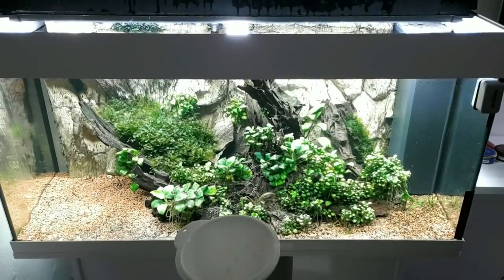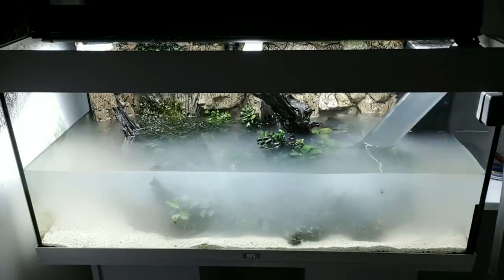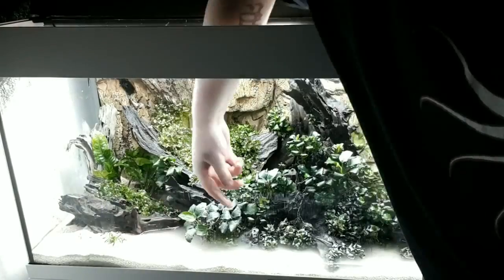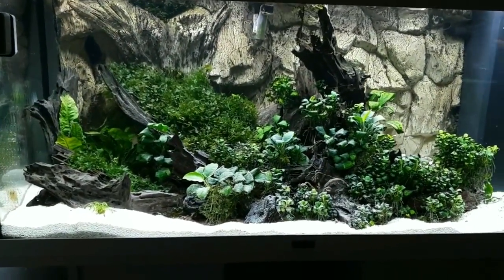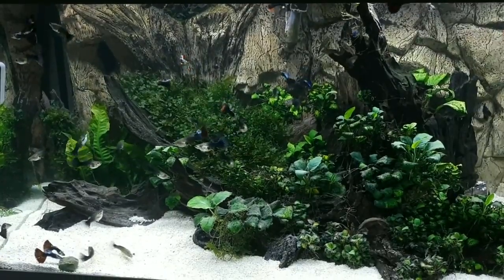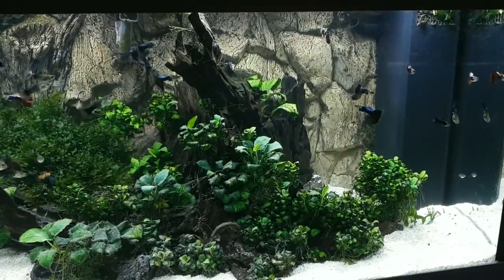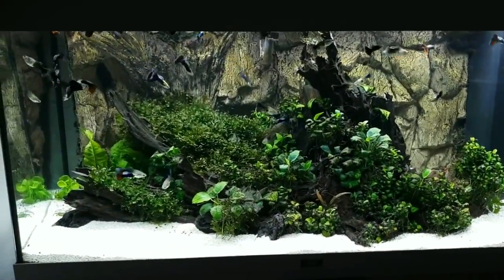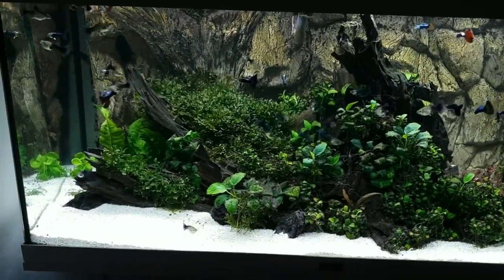Breeding Guppies in an Aquascape!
In this video, we can see how Zack creates a perfect environment for breeding guppies with a 55 gallon (approx. 210 liters) tank.

The new plants: ALTERNANTHERA MINI and NYMPHOIDES HYDROPHYLLA TAI.